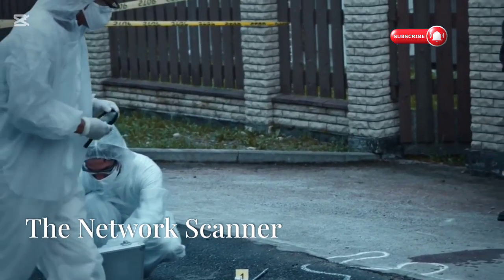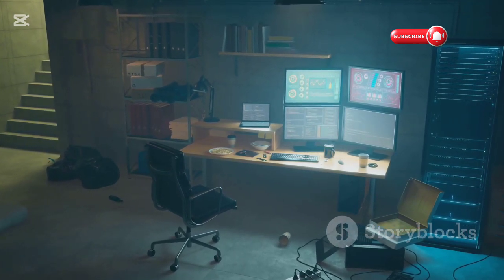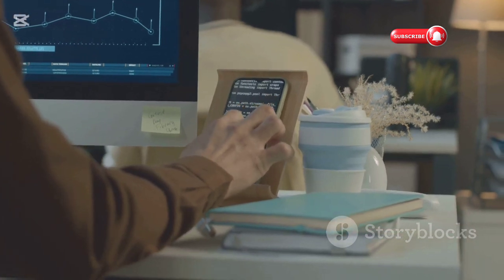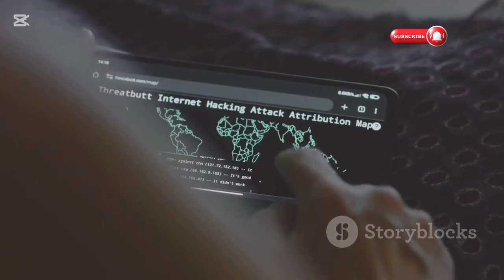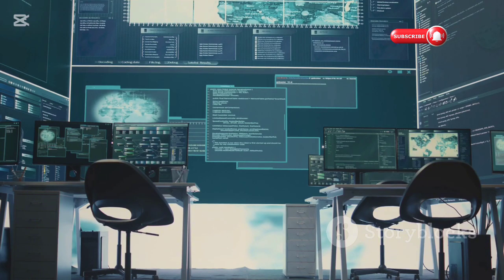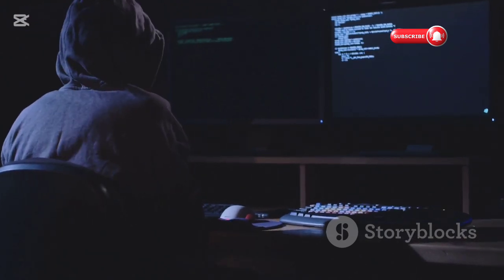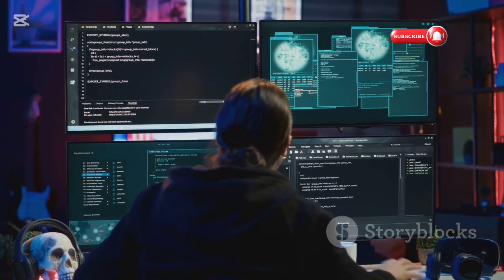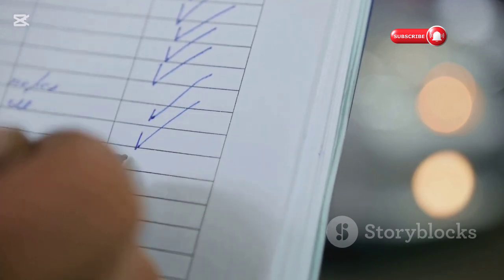Create Your Own Hacking Tools: A Step-by-Step Guide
Unlock the world of cybersecurity with our latest video, "Create Your Own Hacking Tools: A Step-by-Step Guide." Dive deep into the art of ethical hacking, where you'll learn how to craft your very own hacking tools from scratch. This informative 10-minute explainer is packed with expert tips and engaging content designed to elevate your skills.

 Join us on this exciting journey and empower yourself with knowledge!

OUTLINE:

00:00:00 Understand What you Chooose in Ethical Hacking
00:00:30 Next Chose Best Programing language
00:00:48 Set Up Your Environment
00:01:02 Install Necessary Libraries
00:01:28 Hacking with Python and Kali Linux: Build Your Own Tools
00:02:20 Setting Up Your Toolkit
00:03:18 The Network Scanner
00:05:01 Diving Deeper with Wireshark
00:05:38 A Hacker's Playground
00:06:12 Unmasking Web Vulnerabilities
00:06:51 The Ethical Hacker's Oath
00:07:27 Your Journey Begins

| Thanks |